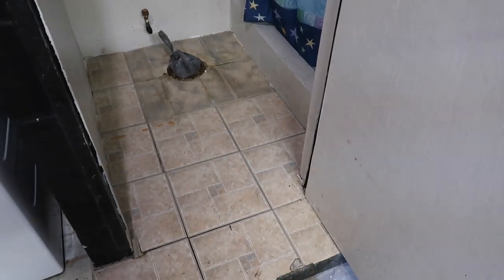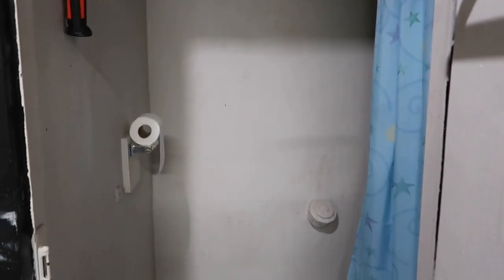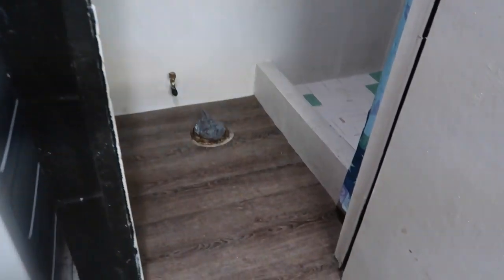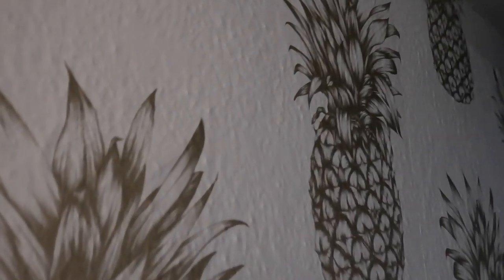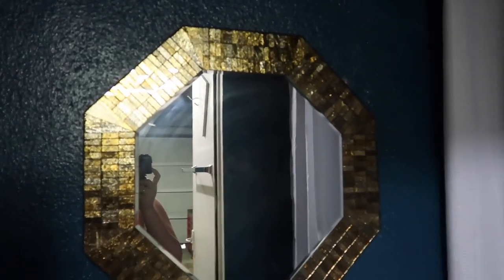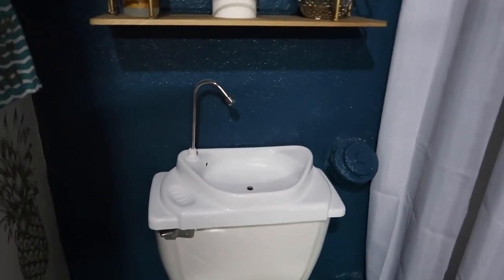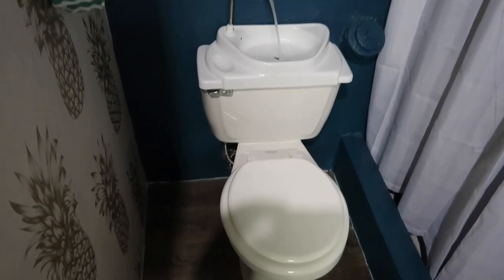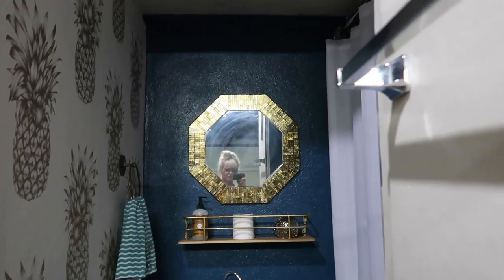DIY Small Bathroom Makeover | ON A BUDGET!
Thumbs up for more home DIY projects!! Info on where I got everything below!

-Paint color : Tsunami by Behr
-Toilet sink
-Mirror, Shower Curtain, Shower Rod: Ross